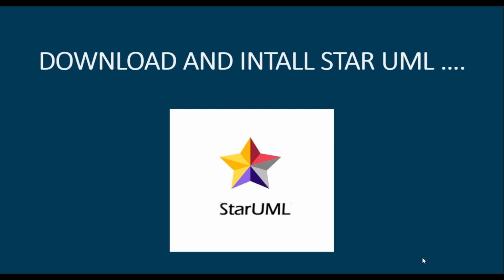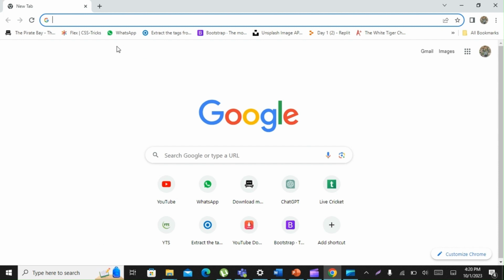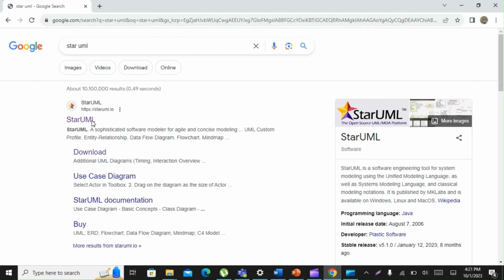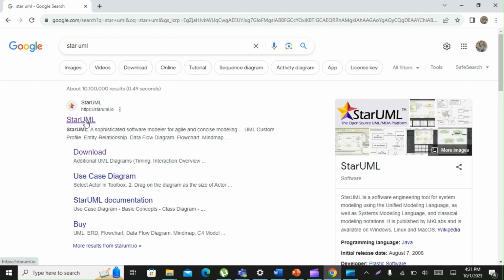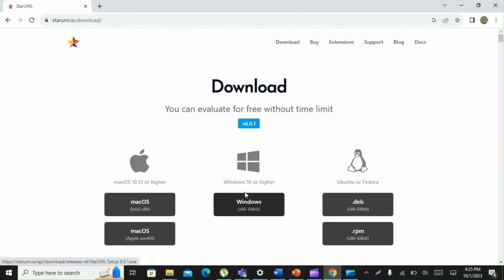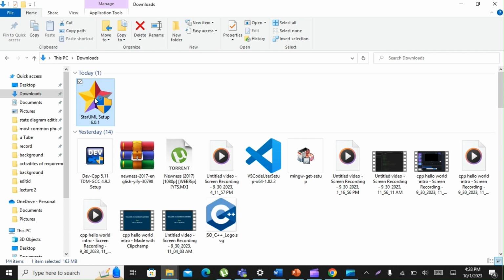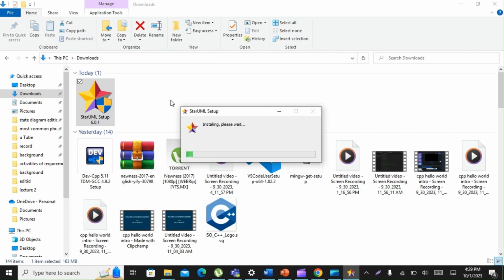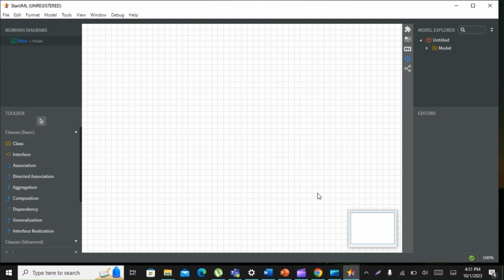How To Download And Install Star UML | Star UML Download On Windows 10, 11 | Star UML Installation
Welcome to our comprehensive tutorial on how to download and install StarUML, a powerful and user-friendly UML modeling tool! Whether you're a software developer, system architect, or student, this video will walk you through the process of getting started with StarUML.

In this easy-to-follow tutorial, we cover the following key topics:

Introduction to StarUML: Learn about the features and capabilities of StarUML, and why it's a valuable tool for software design and modeling.

Downloading StarUML: We'll guide you through the process of accessing the official StarUML website and downloading the software for your specific operating system (Windows, Mac, or Linux).

Installation Of Star UML: Follow along as we demonstrate the installation procedure for StarUML on your computer. We'll provide clear, step-by-step instructions, ensuring that you can successfully set up the application.

First Run Star UML: Discover how to launch StarUML for the first time and get acquainted with its user interface, making it easy for you to start your modeling projects.

Configuring Your Workspace: We'll show you how to configure the software's preferences and settings, ensuring that you have a comfortable and productive environment for your UML modeling tasks.

Exploring Key Features Of Star UML: Get a glimpse of some of StarUML's powerful features, such as diagram creation, element manipulation, and more.

By the end of this tutorial, you'll have StarUML installed and ready to use for all your UML modeling needs. Whether you're a beginner or an experienced user, this video has something to offer everyone.

Get started with StarUML today, and take your UML modeling skills to the next level.